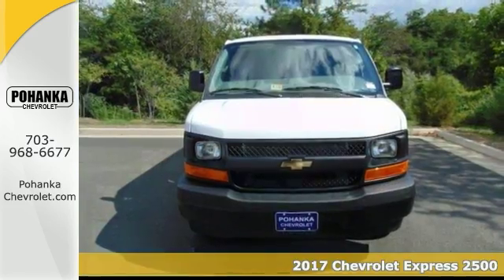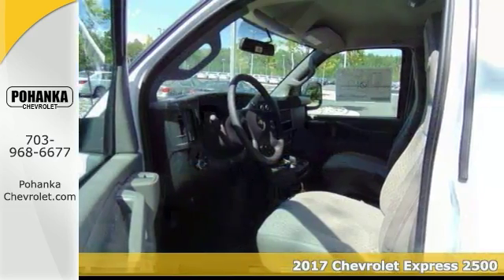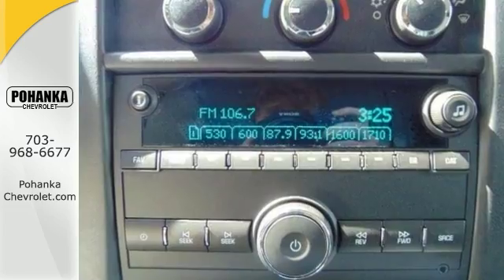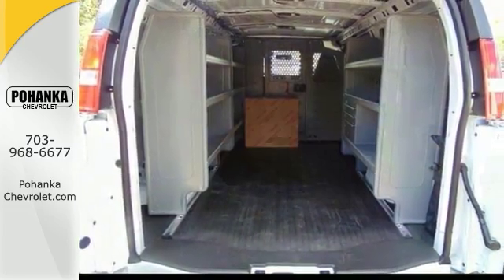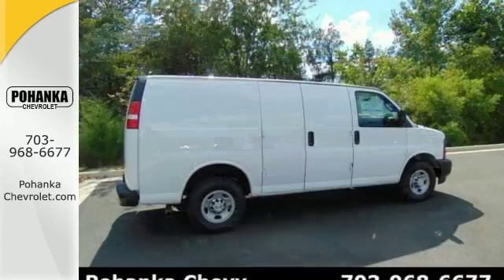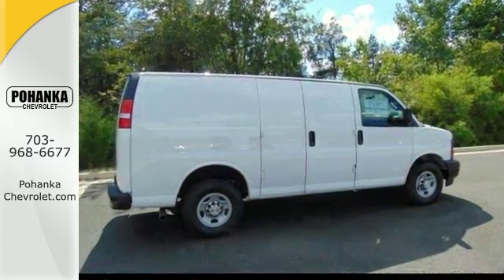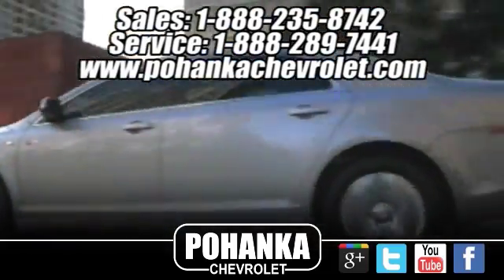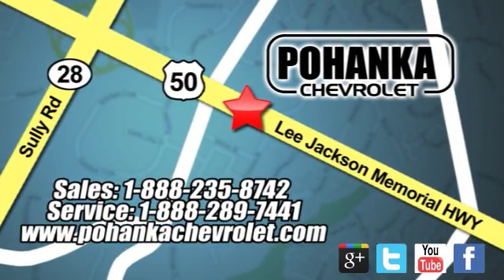New 2017 Chevrolet Express 2500 Chantilly VA Washington-DC, MD TH1127749 - SOLD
Year: 2017
Make: Chevrolet
Model: Express 2500
Trim: Work Van
Engine: Vortec 4.8L V8 SFI
Transmission: 6-Speed Automatic HD with Electronic Overdrive
Color: White
Interior: Medium Pewter
Stock #: TH1127749
VIN: 1GCWGAFF4H1127749
Traction control keeps you as straight as an arrow. Stability and traction control deliver a composed ride. Located right next to Dulles International Airport on Route 50 in Chantilly, Fairfax VA. This stunning 2017 Chevrolet Express 2500 is the rare family vehicle you have been looking to get your hands on. Looks like birthday wishes really do come true. All prices exclude taxes, title, license, and dealer processing fee of $599.00. Published price subject to change without notice to correct errors or omissions or in the event of inventory fluctuations. All features not on all vehicles. Vehicles shown are for illustration purposes only.

Address:
13915 Lee Jackson Hwy